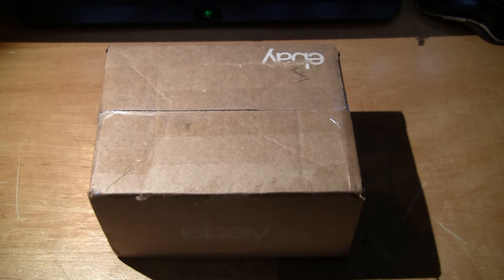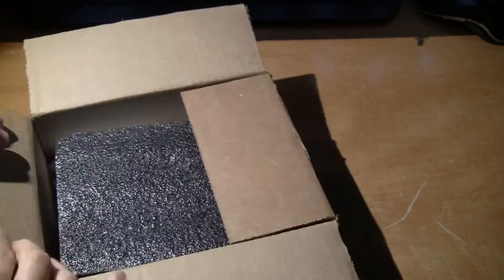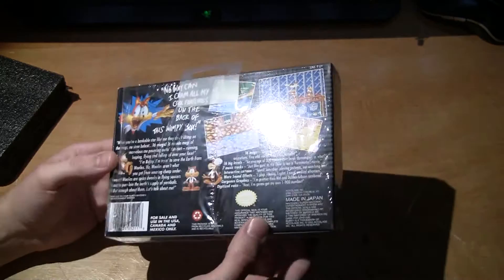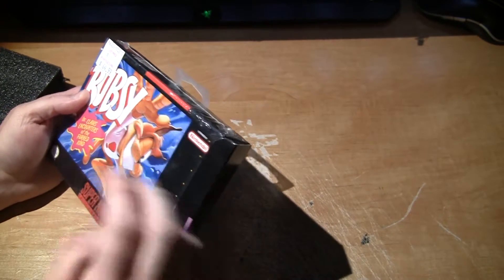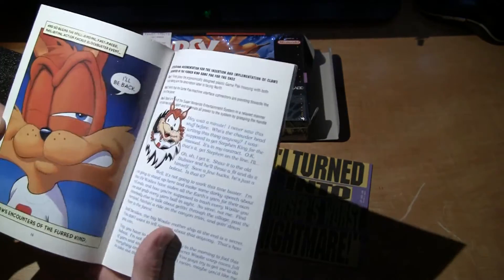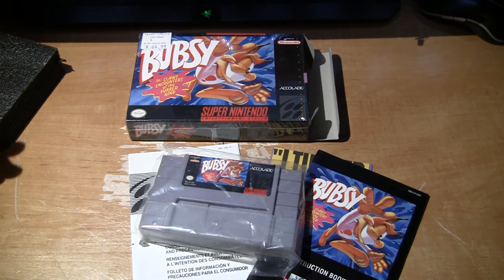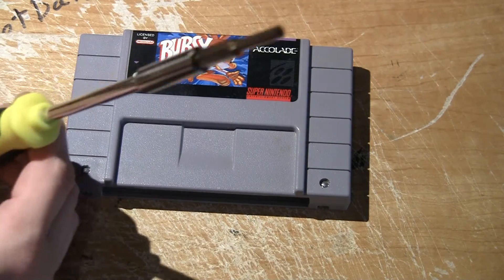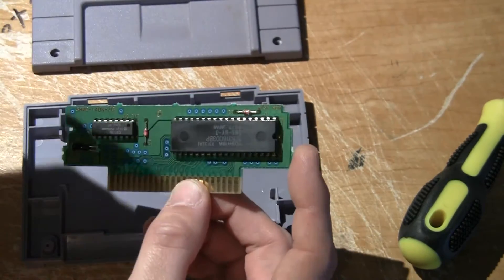Bubsy in: Claws Encounters of the Furred Kind SNES UNBOXING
This is an Unboxing of my latest eBay find; the Super Nintendo game: Bubsy in: Claws Encounters of the Furred Kind game. This is the first Bubsy game, sorry no Nurf Gun.
At the end of the video the cart is open to verify it is a real SNES game.